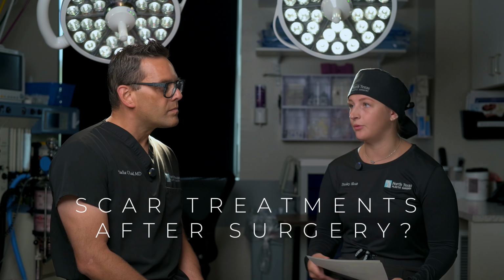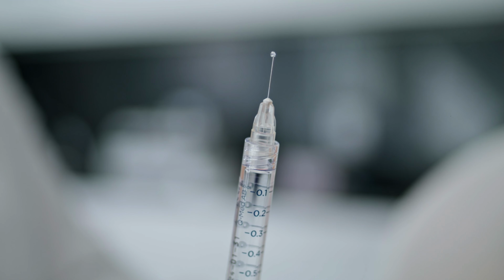Plastic Surgeon Answers Your Questions | Q&A with Dr. Obaid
Today we are here with Presley and Dr. Obaid to answer your questions submitted through Instagram (go follow Dr. Obaid!! @realdoctoro)
Topics Covered:
Plus sized mommy makeovers
Mommy makeover recovery time
Post-op scar treatments
Breast reduction surgery and recovery
Breast augmentation after-care

Our locations:

 8201 Preston Rd Suite 160

5412 W Plano Pkwy Suite101

5668 Edwards Ranch Road Suite Suite 300

5858 Main St. Suite 280